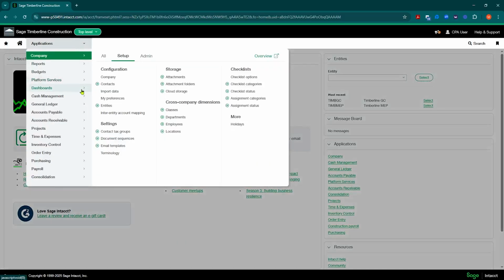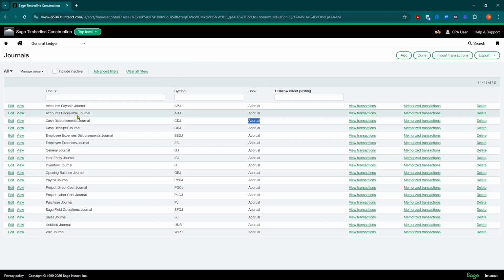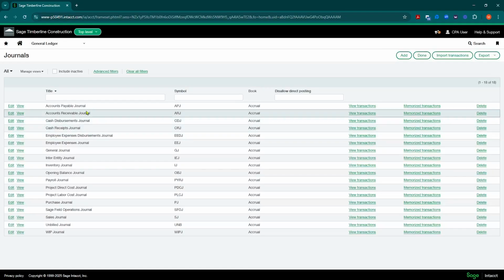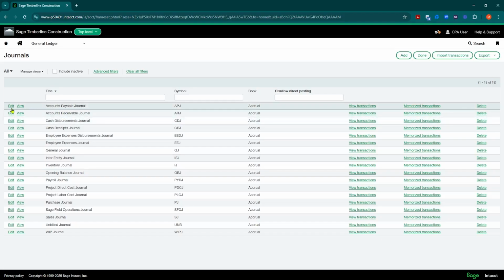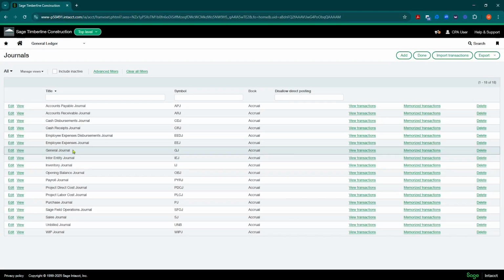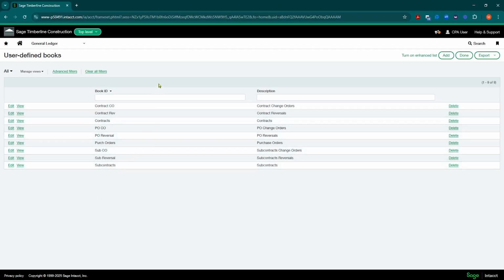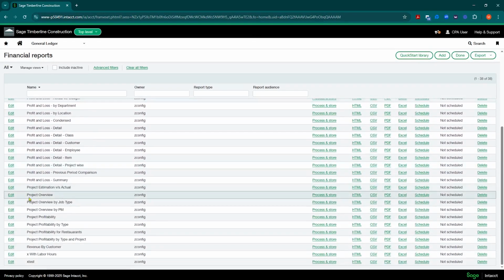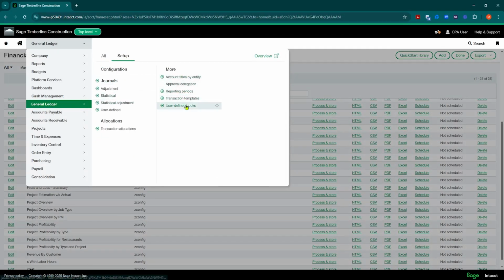Sage Intacct: Journals and Books Overview | General Ledger Basics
In this video, we provide an overview of Journals and Books in Sage Intacct, explaining how they work together to keep your General Ledger organized and accurate.